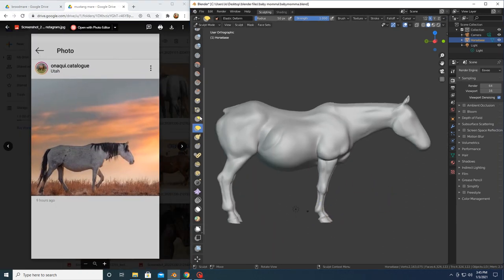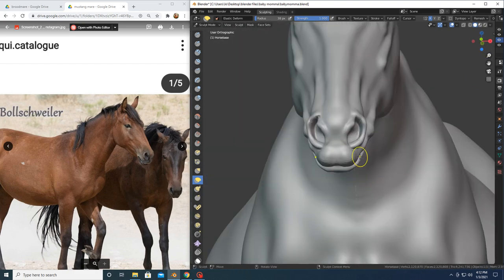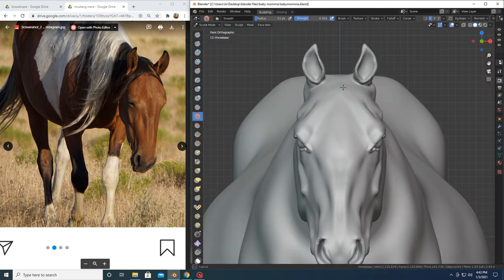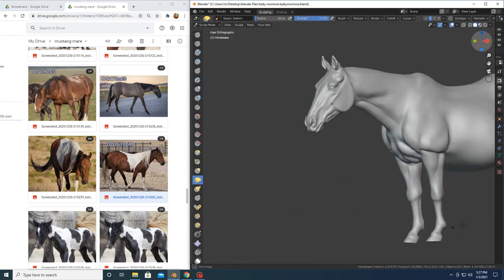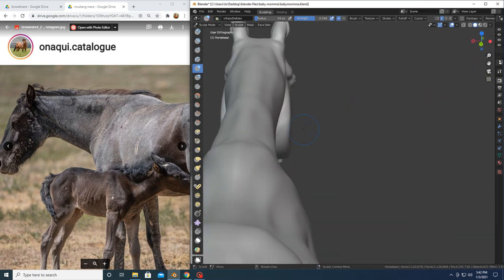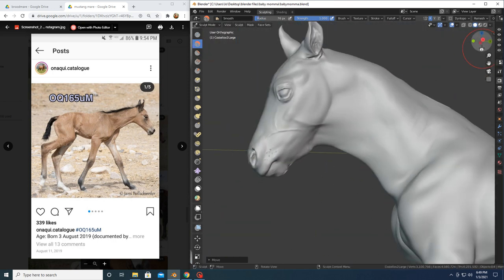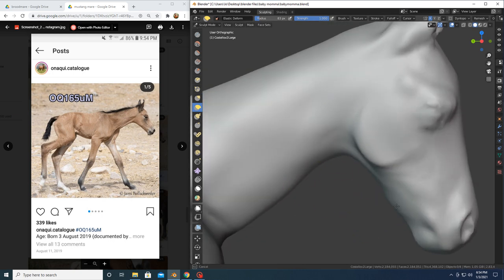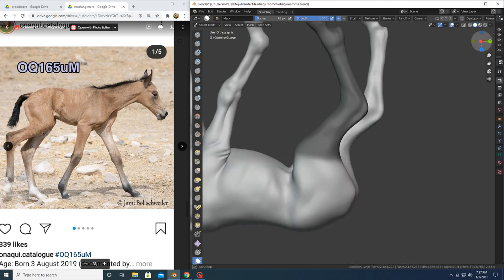Speed Sculpting a Mustang Mare and Foal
Time Lapse process video and narration of sculpting a pair of mustangs in Blender. by Jake Heaps of Break the Mold Studios